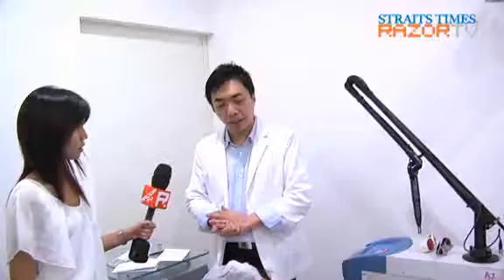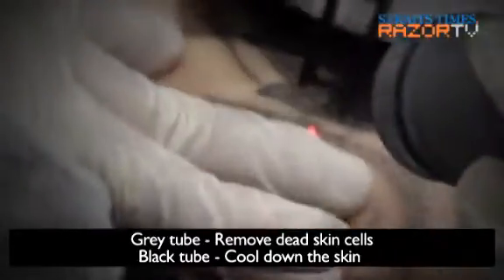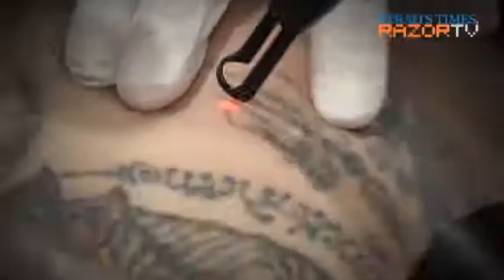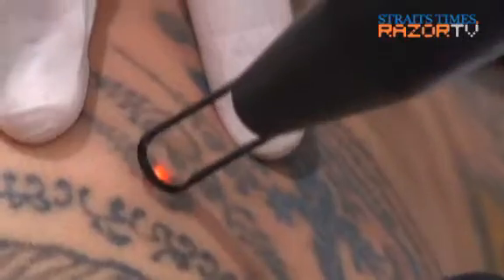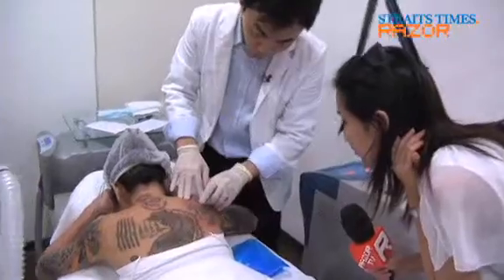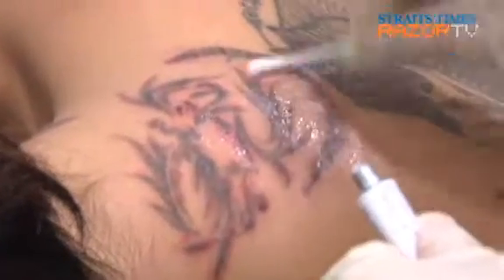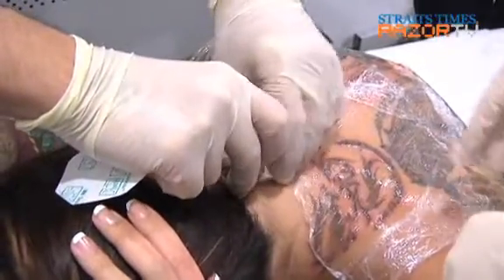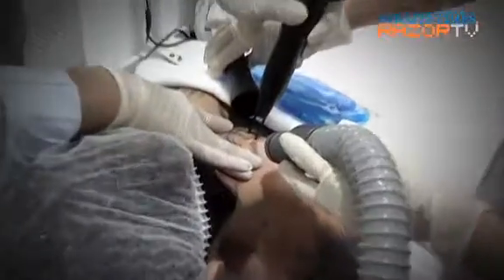1,838 shots fired on 3 tattoos (Tattoo removal Pt 4)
The heavily-tattooed Maia Lee goes under the red-hot laser to have three of her tattoos removed in this clip. Check out if the rather intimidating session has brought about visible improvement to the treated tattoos.